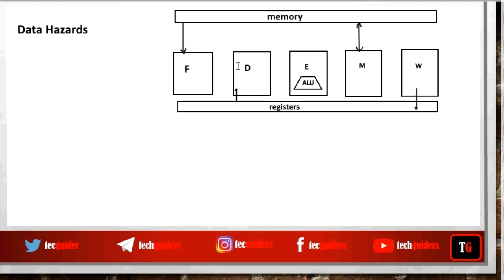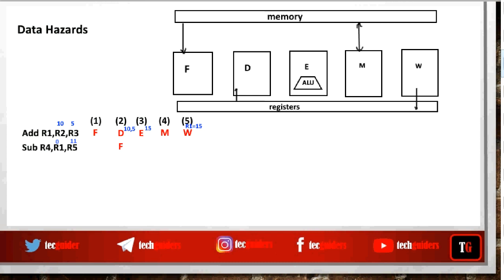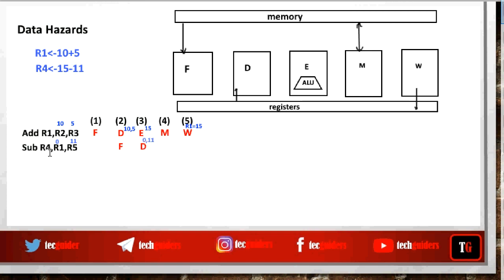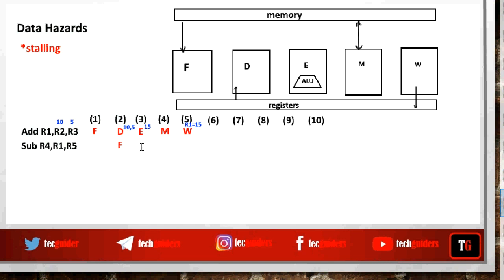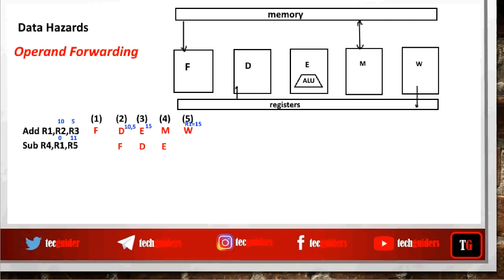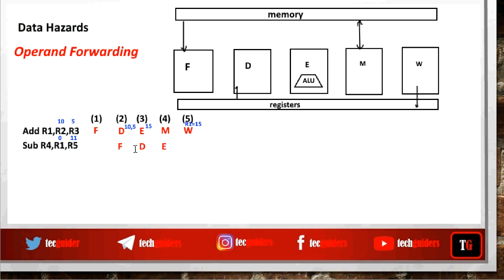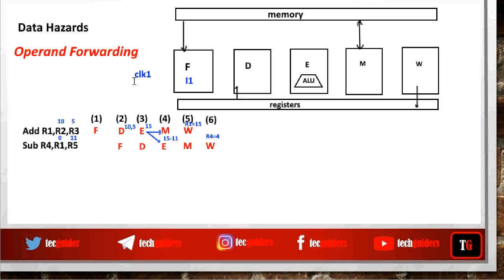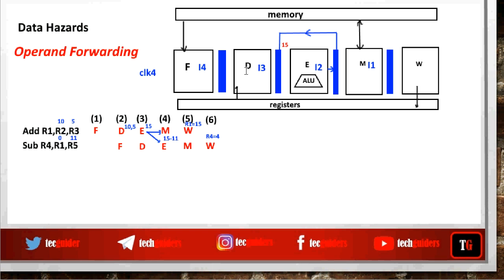DataHazard and its solutions|part1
In this video, we will discuss what is data hazard and how to avoid it by pipeline stalling and operand forwarding. Here we discuss operand forwarding from execution stage output to execution stage input.